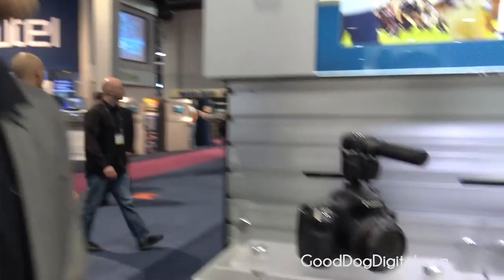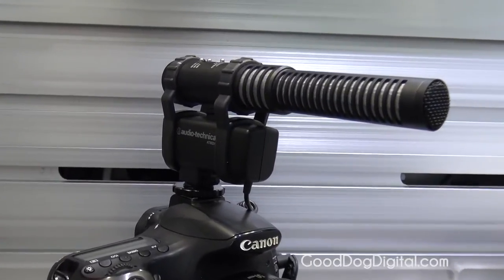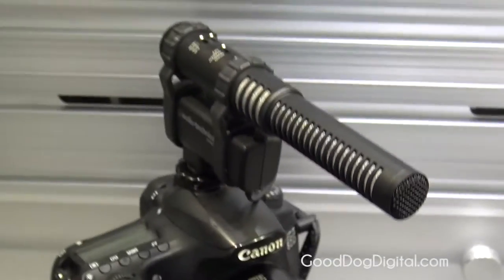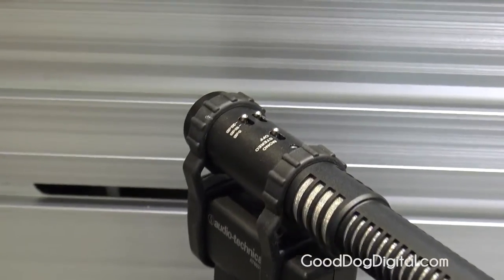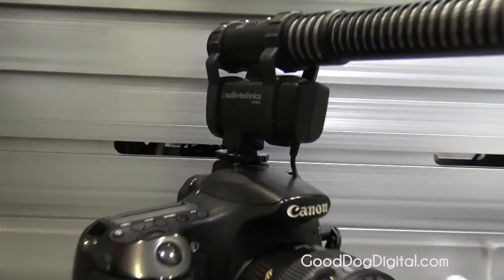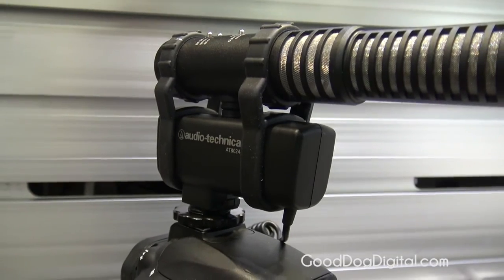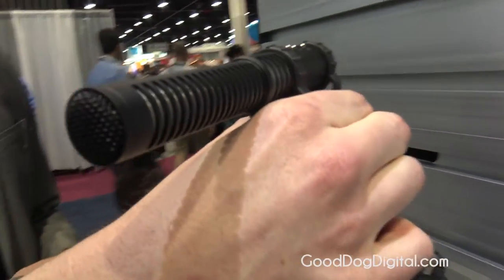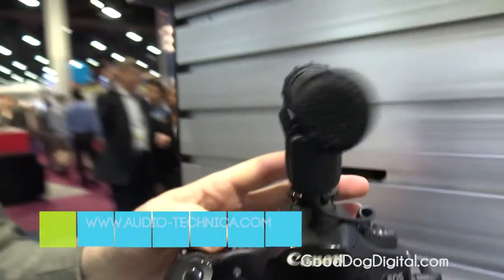NAB 2015 Audio Technica AT8024 Stereo Camera Mount Condenser Mic